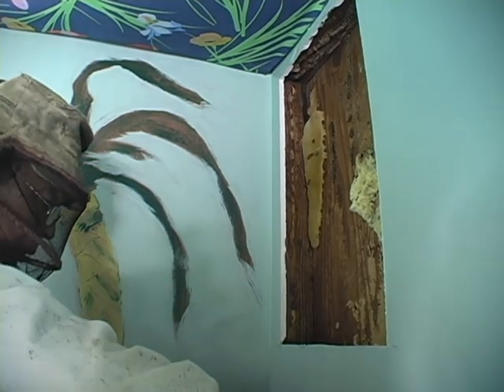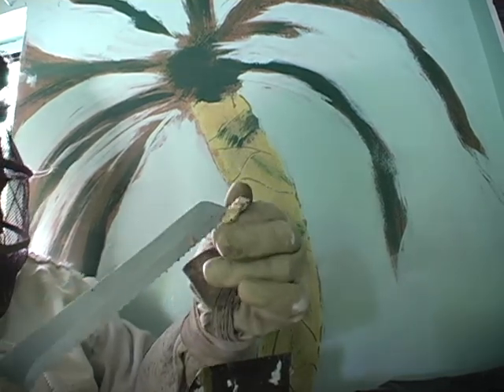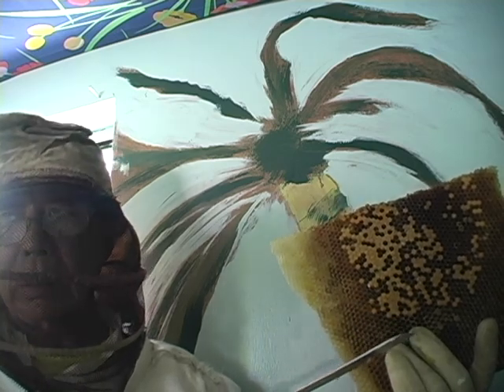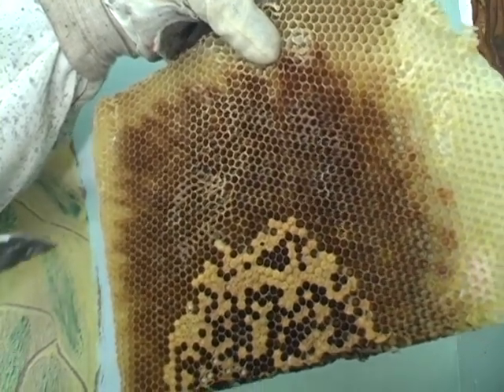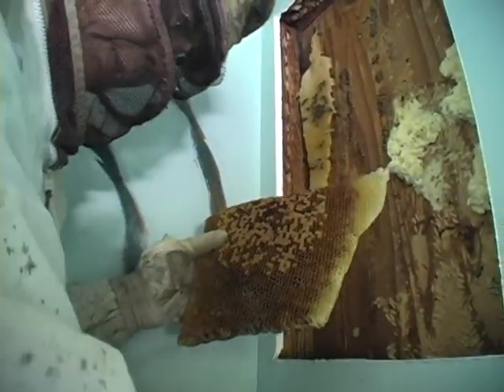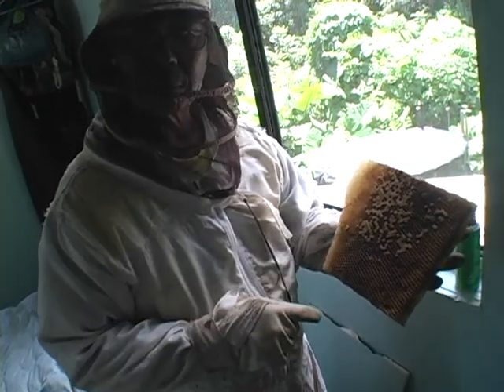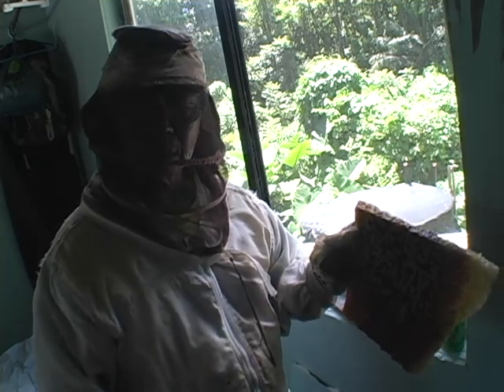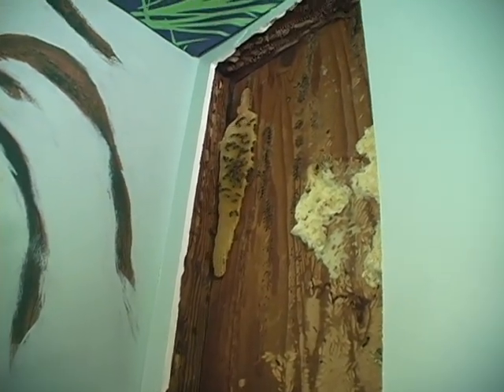Bee swarm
A swarm of honey bees moved into the house, we called an expert to remove them